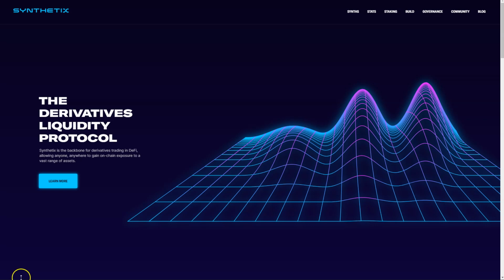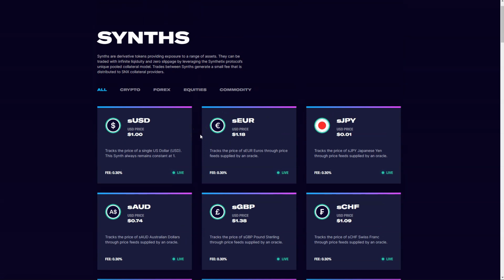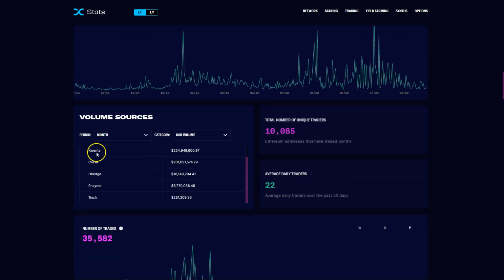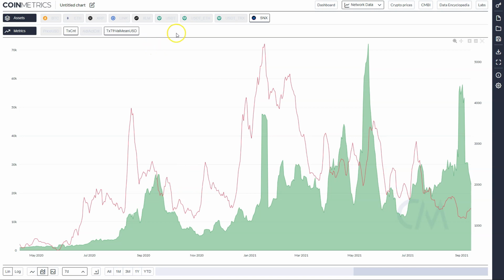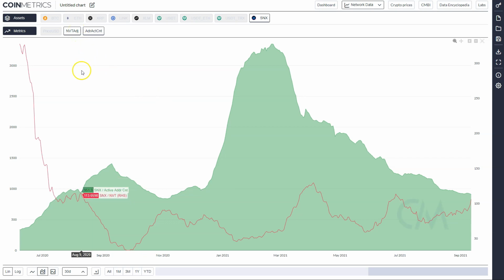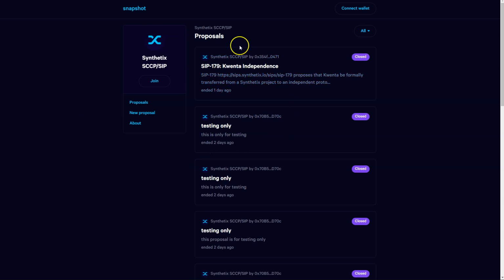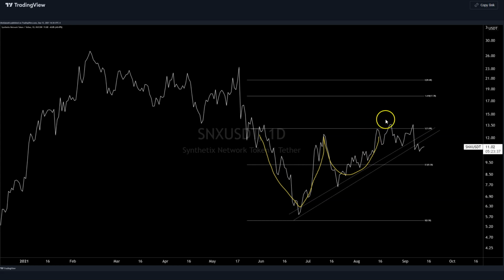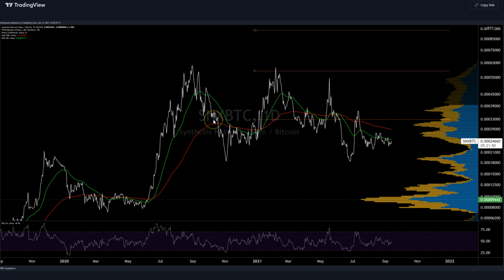Synthetix Price Analysis - 15th September 2021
🚀 JOIN PRIMEXBT TODAY!

Get a 50% DEPOSIT BONUS with Code: BraveNewCoin

How the DEPOSIT BONUS works.
* Open a PrimeXBT account.
* Enter your 50% DEPOSIT BONUS code: BraveNewCoin.
* Deposit your funds (1ETH for example).
* PrimeXBT will generate a 50% BONUS on your deposit for you to trade with (an additional 0.5 ETH in the case of a 1ETH deposit, for example)

Any gains are withdrawable and yours to keep!

# Don't forget to join the PrimeXBT / Covesting telegram community to find more information about the Trading Terminal, Copy Trading Module - and how to save up to 25% of your commission with

The BUSTA DEX is a UniSwap clone on Binance Smart Chain with one major difference - instead of having the same swap fee for all tokens and burning the DEX’s native token from the fees, BUSTA DEX allows each token to choose its own swap fee and how that fee is distributed.
“We Burn, You Earn”
** All profits remain cycling within the BUSTA ecosystem and are managed by the community via the DAO.

Follow or copy our publicly traded funds on Enzyme